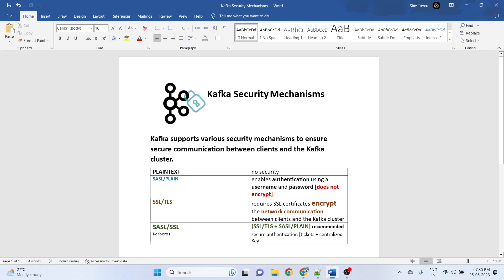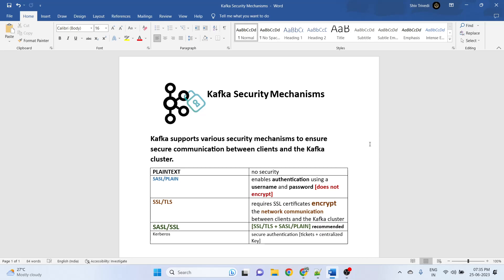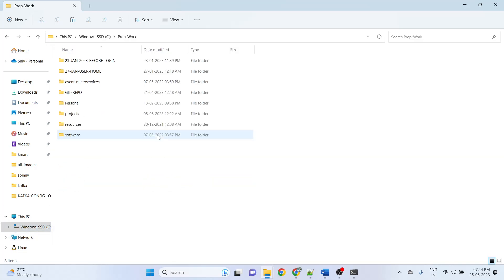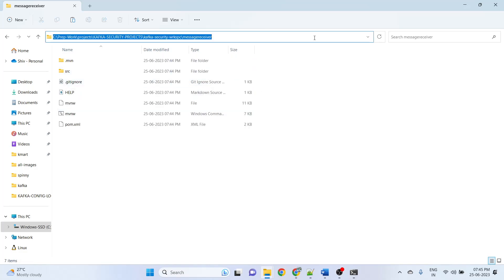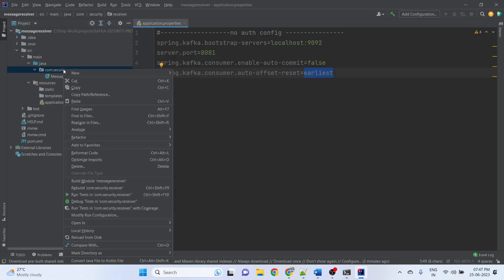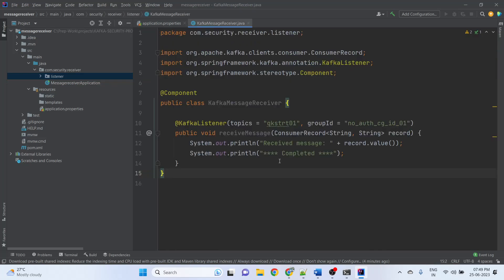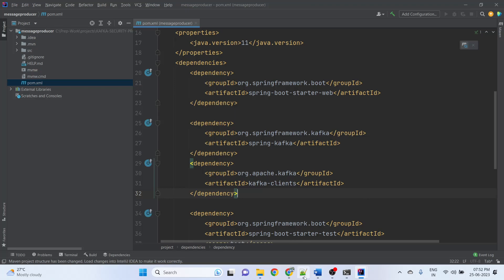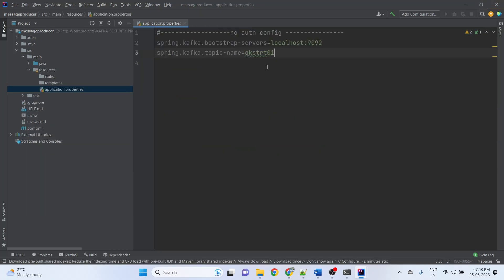Live Coding - Kafka Security SASL_PLAINTEXT | SASL handshake | Producer and Consumer App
step by step guide to secure your kafka server along with spring-kafka producer and consumer app
spring.kafka.producer.properties.sasl.jaas.config
spring.kafka.consumer.properties.sasl.jaas.config
security.inter.broker.protocol=SASL_PLAINTEXT
Failed authentication SASL handshake